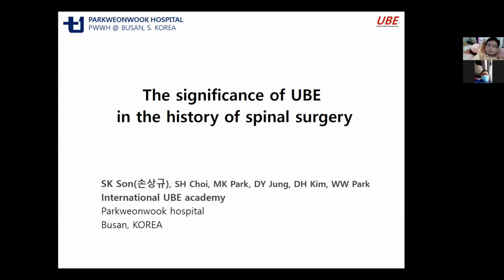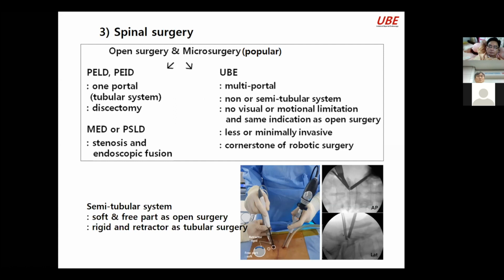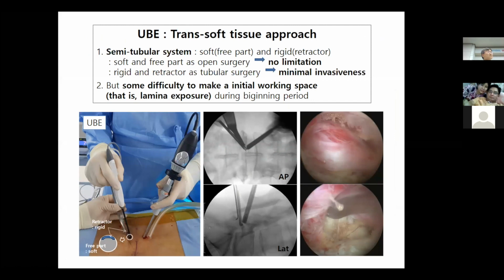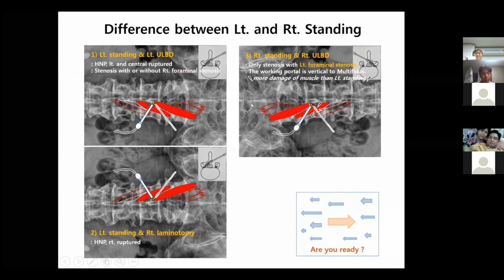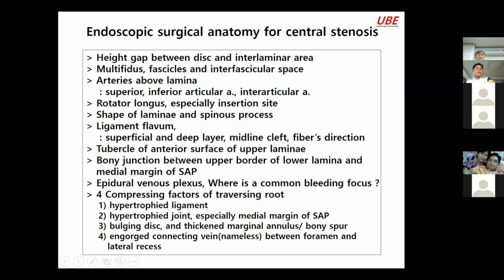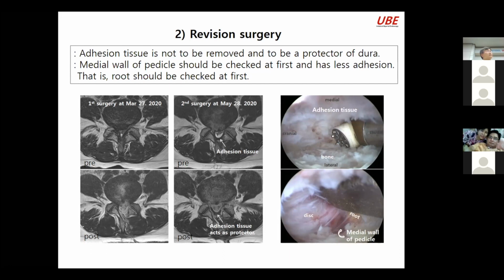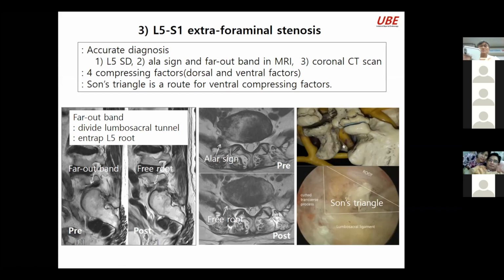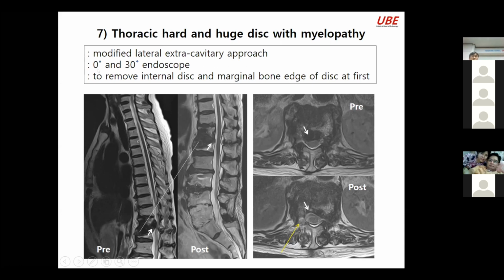The significance of UBE in the history of Spinal Surgery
Stay up to date with the latest information about Neurosurgery. This video is about The significance of UBE in the history of Spinal Surgery